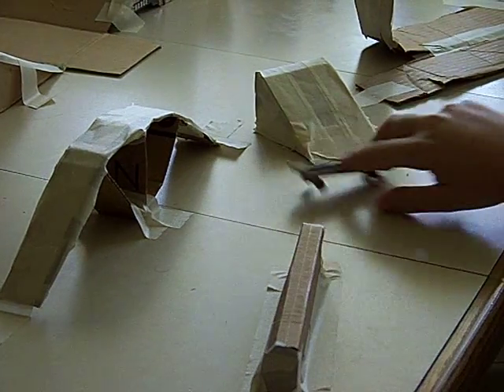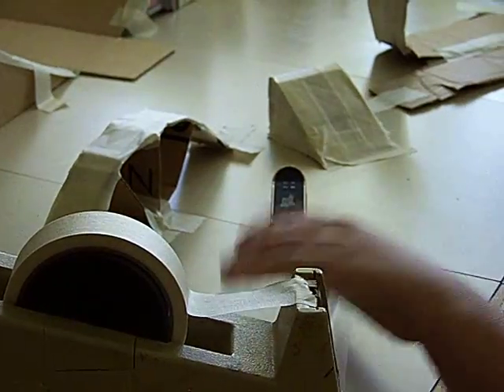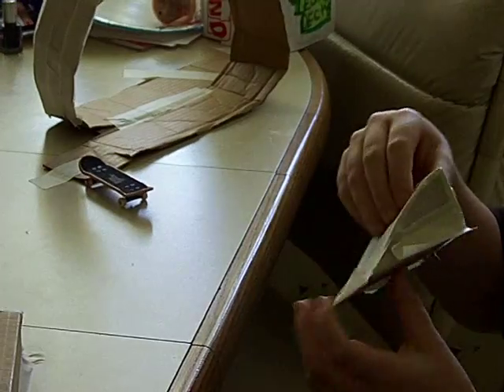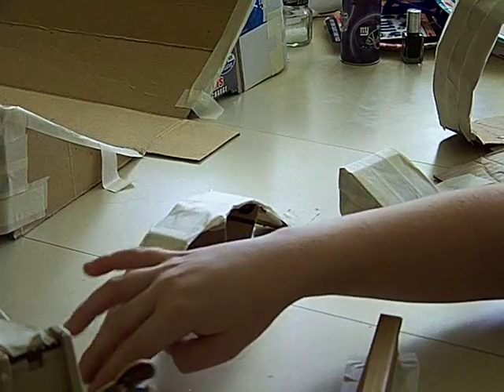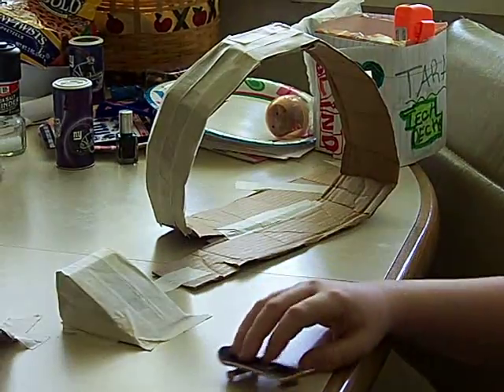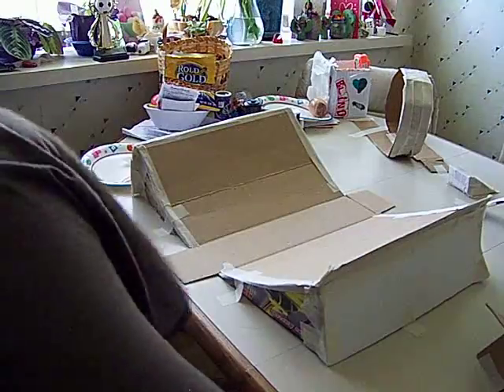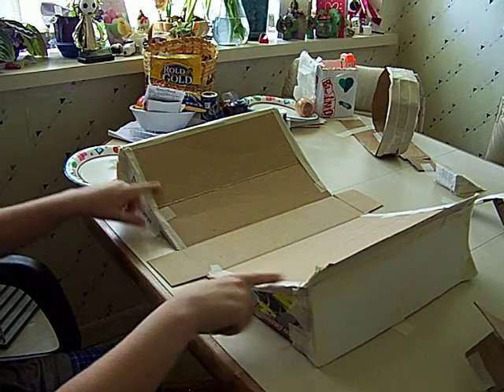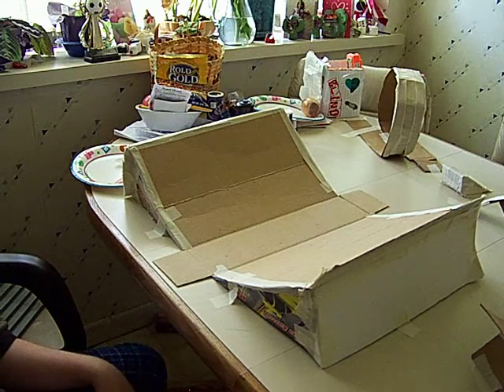how to build a cardboard tech deck skate park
tech decking rules